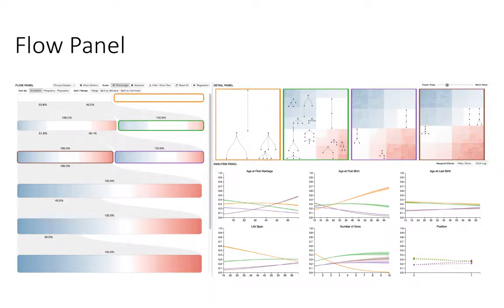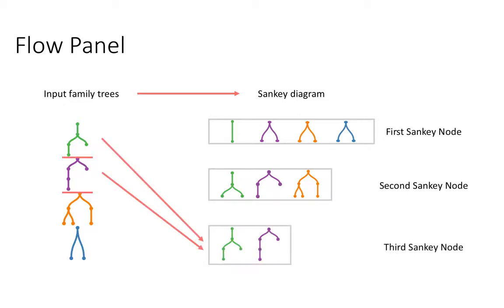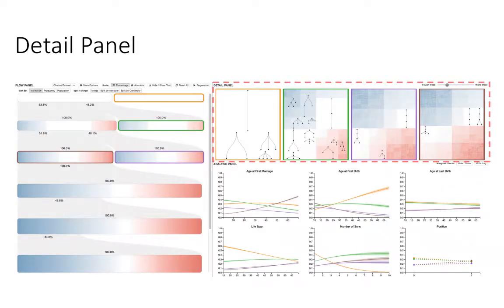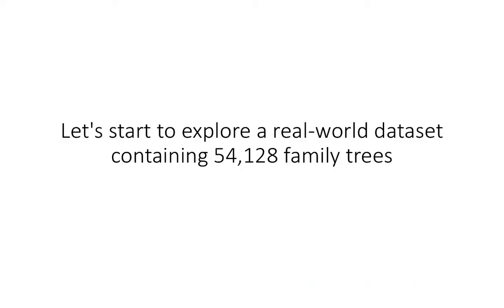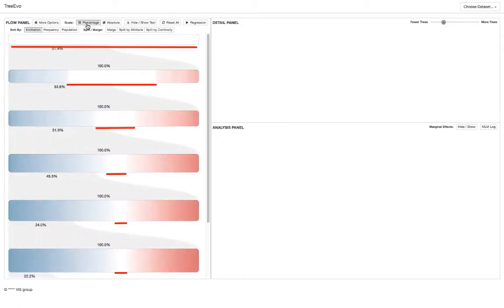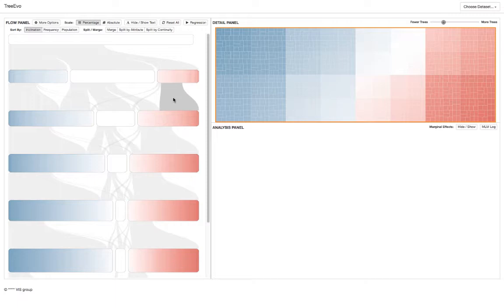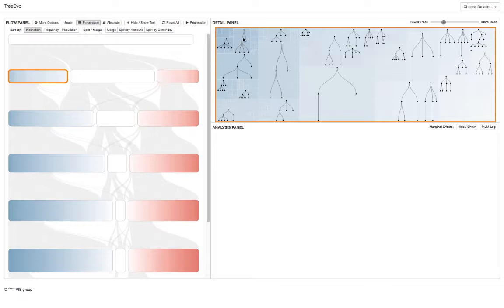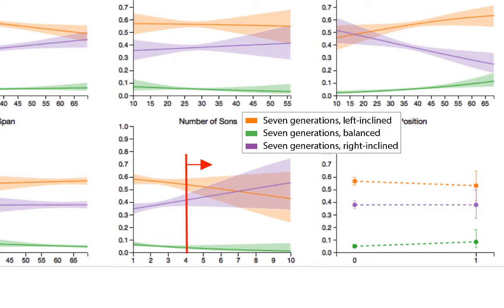How Do Ancestral Traits Shape Family Trees over Generations?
Siwei Fu, Hao Dong, Weiwei Cui, Jian Zhao, Huamin Qu. "How Do Ancestral Traits Shape Family Trees over Generations?" IEEE VIS 2017 and IEEE Transactions on Visualization and Computer Graphics (to appear)